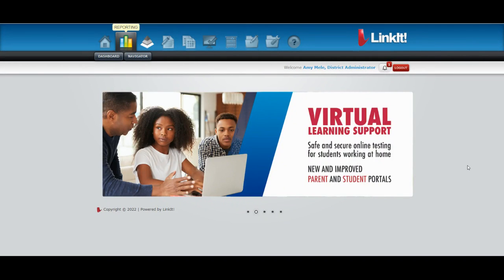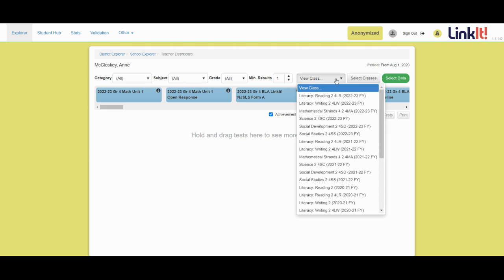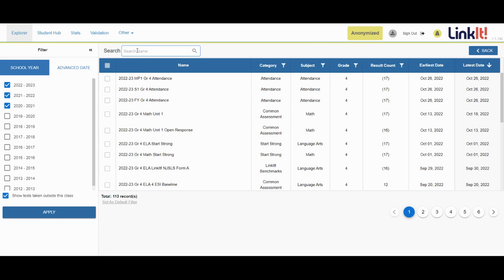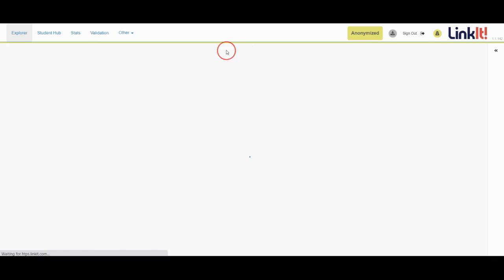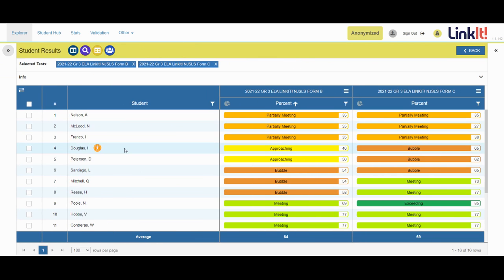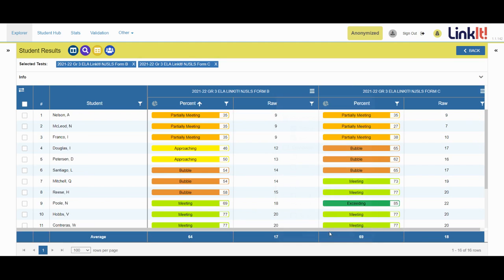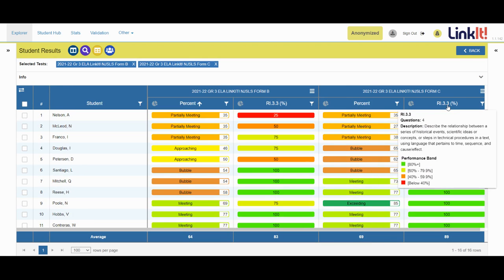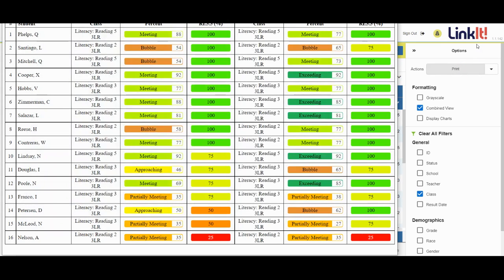LinkIt Reporting View Multiple Assessments